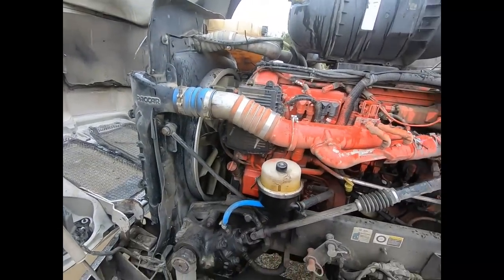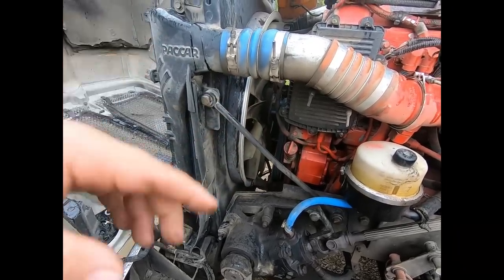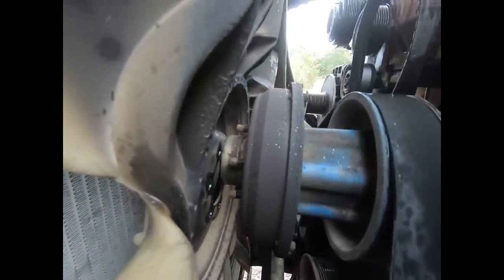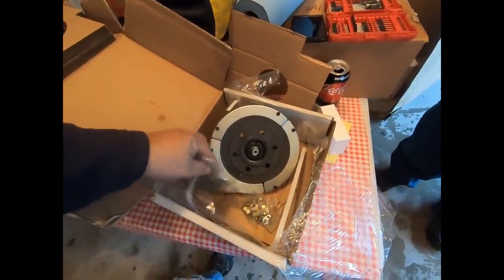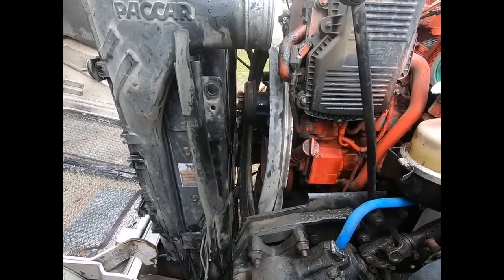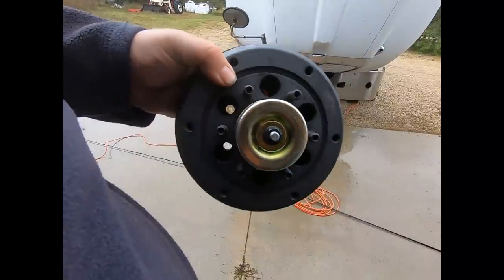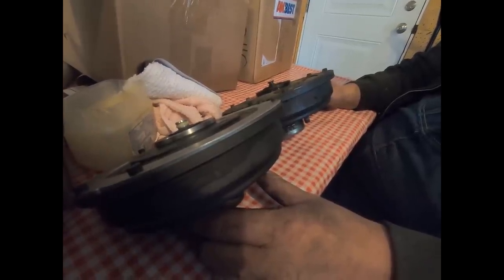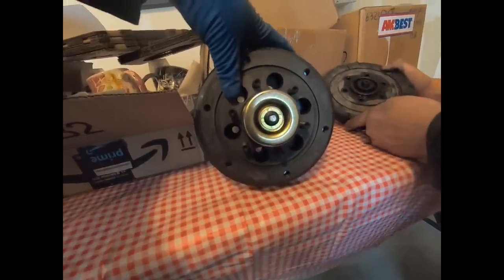How to replace the fan clutch on a semi truck....step by step guide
Hello, and welcome once again to another DIY SEMI project. Today I'll show you step by step how to replace the engine fan clutch on your semi truck. This truck is a Kenworth t660 with a Cummins ISX. But the process will be very similar on any truck.
All in all it took us about 4 hours. It was not terribly hard, just more of a pain in the butt. The rain didn't help any, it made everything extra greasy and slippery.
The new clutch was $470, it was only $70 cheaper for the rebuild kit. So we just decided to get a whole new one.